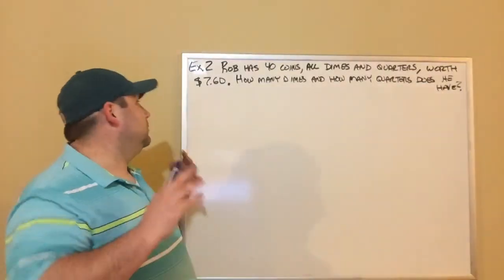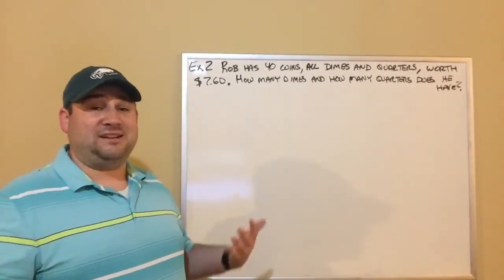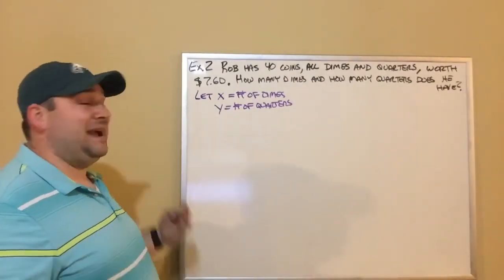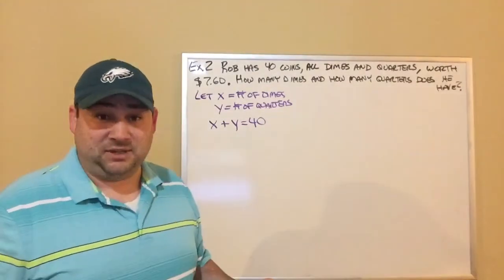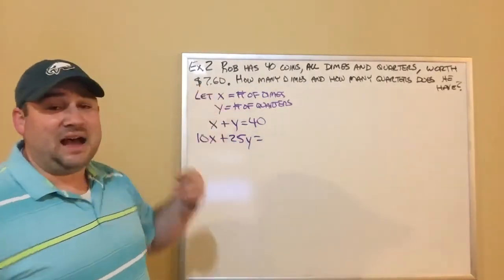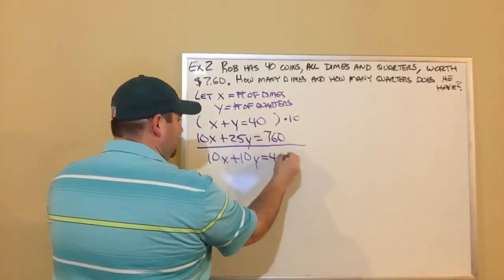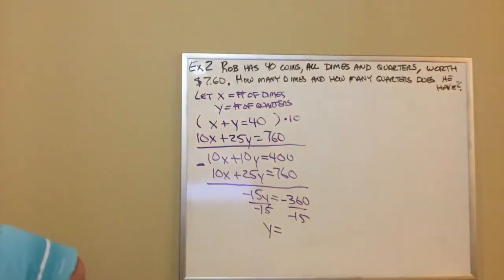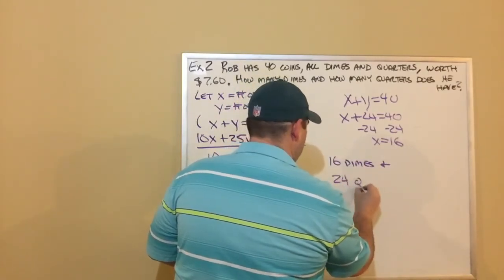8.8.4 Ex 2